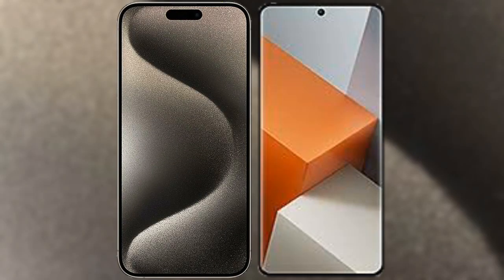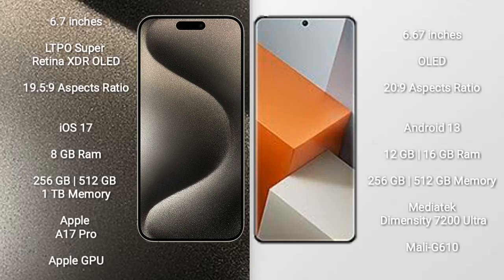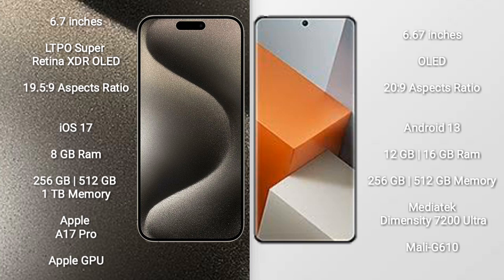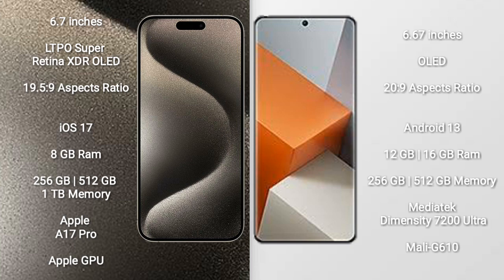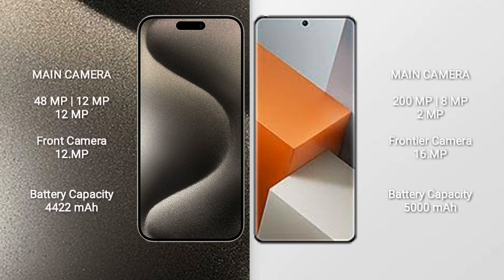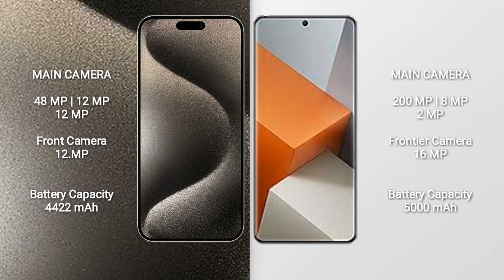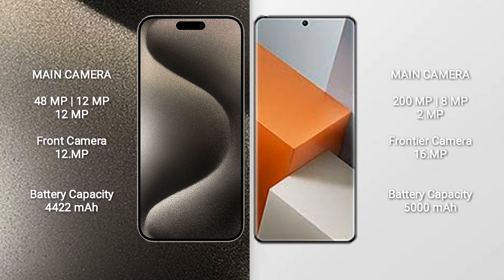iPhone 15 Pro Max vs Redmi Note 13 Pro Plus Review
iphone 15 pro max vs redmi note 13 pro